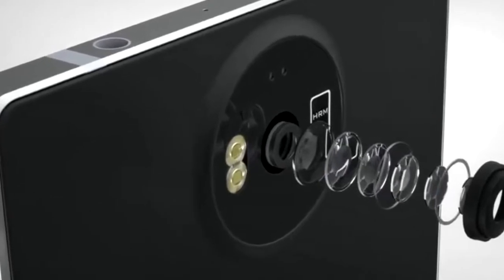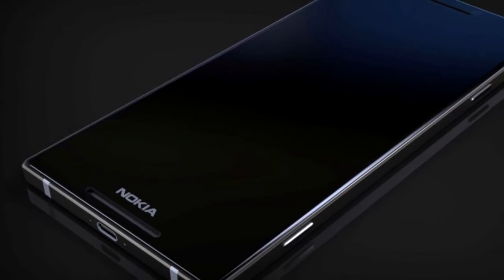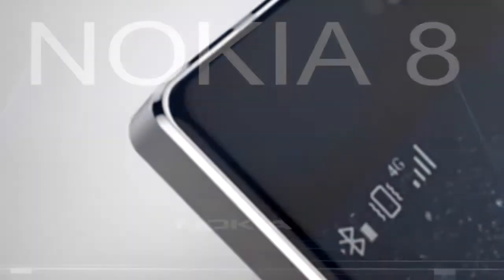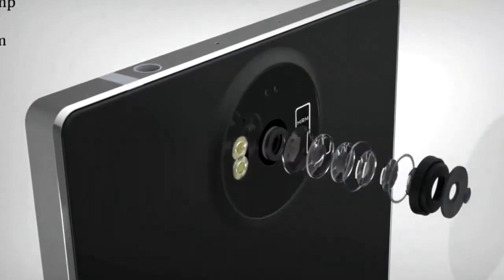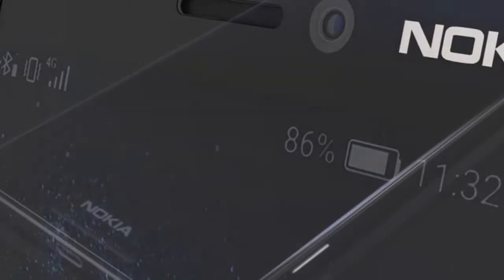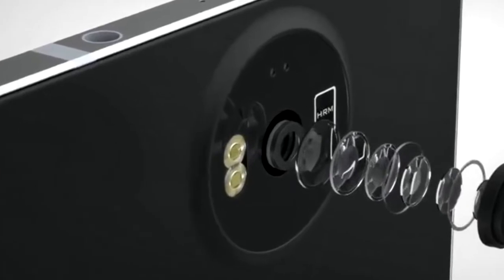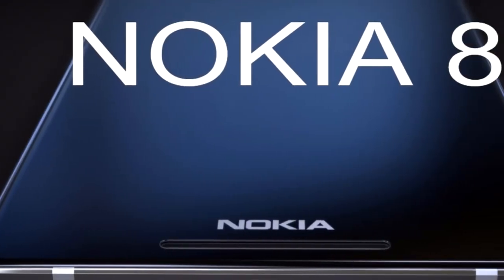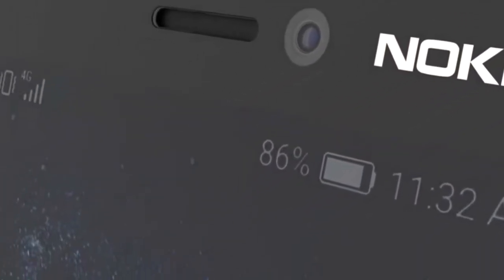Nokia 8 Is Finally Here With 6GB RAM a 128GB and 22 3 MP Camera !(Concept)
SUBSCRIB NOW!

by High Technology